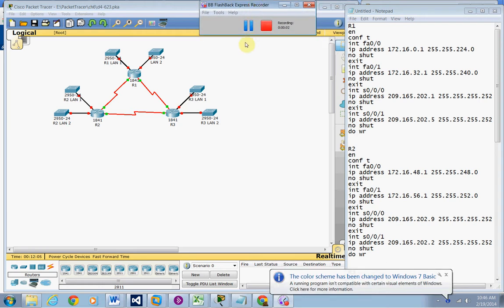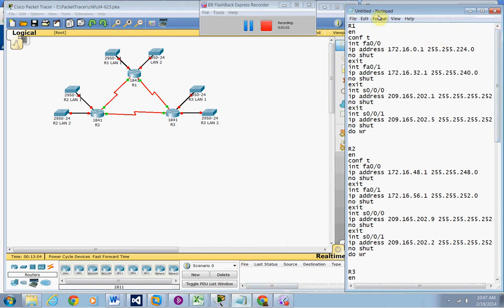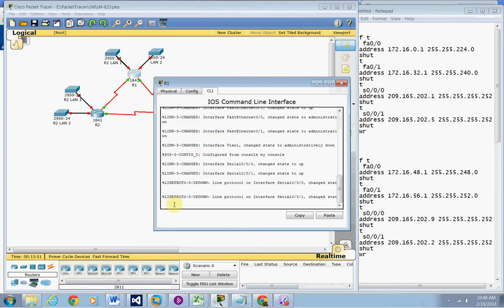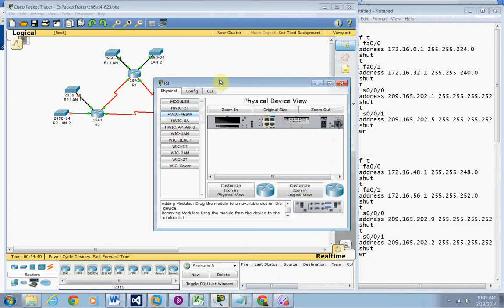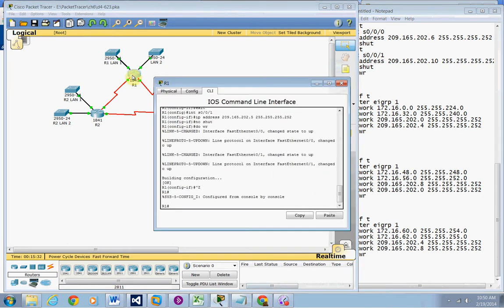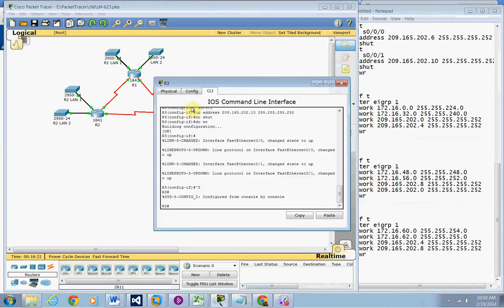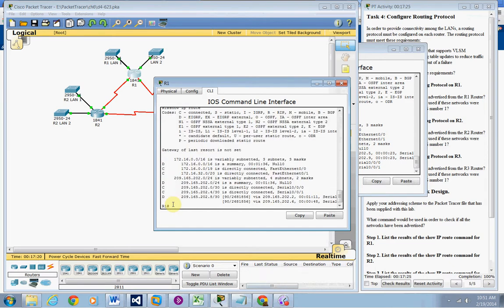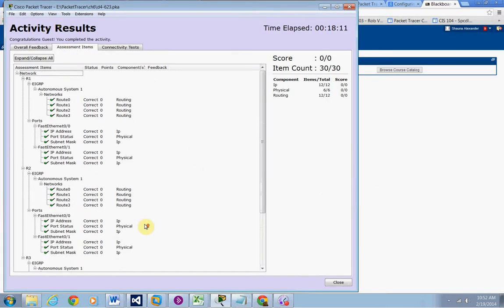Configuring a Multirouter EIGRP Network 6 2 3